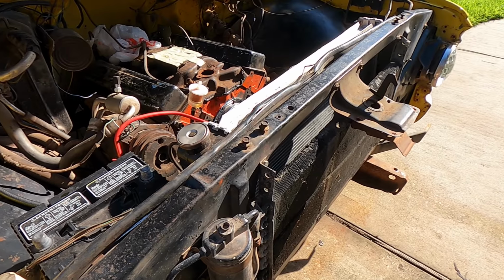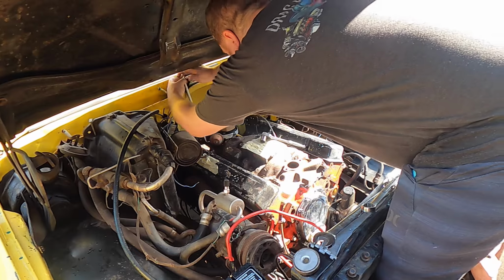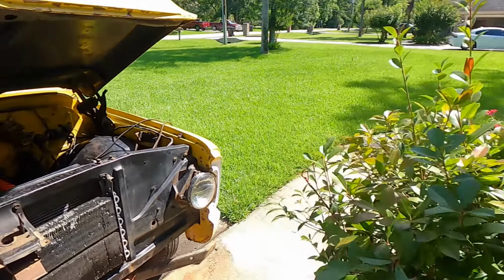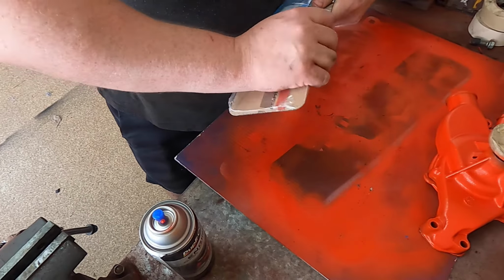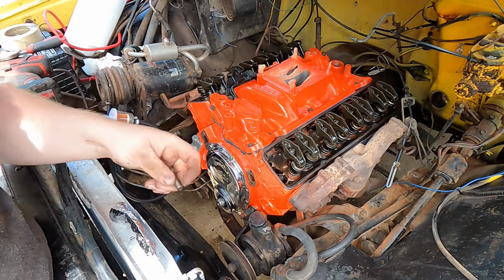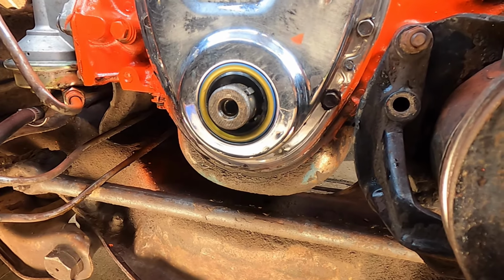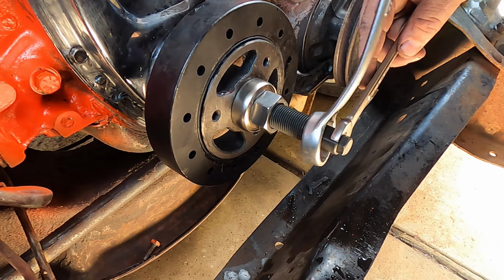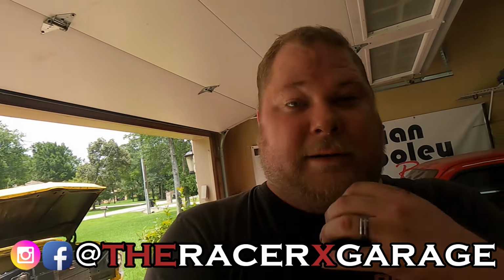Cleaning, Painting and Reassembling the Small Block 350 in B-Split (Our 1970 C10 Project)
Racer X Garage Episode 64: Moving in the right direction, we're finally getting the engine in our 1970 Chevrolet C10 back together. Had to clean it up and spray a little painted first (as Derek from Vice Grip Garage would say "Craigslist Rebuilt" 😂). Followed by installing the harmonic damper, new intake manifold and stabbing the distributor (for the first time. ), and We're really, really close to starting this thing back up!

T-SHIRTS FOR SALE NOW!